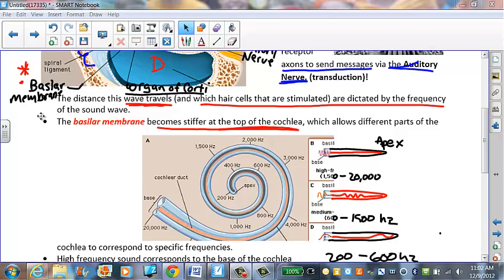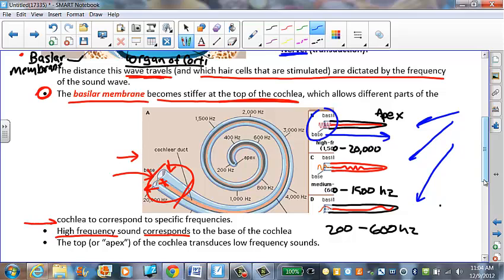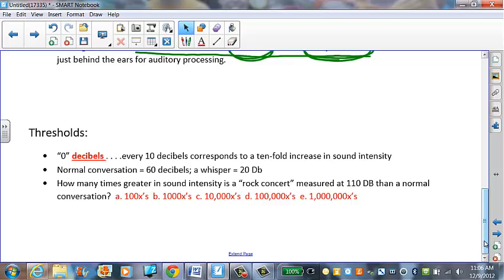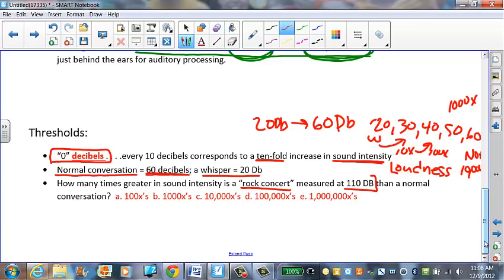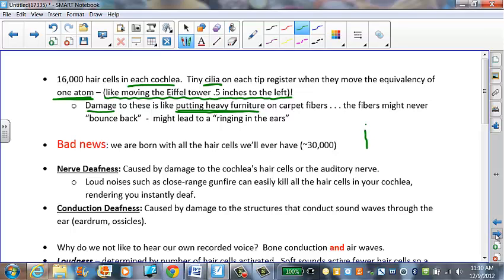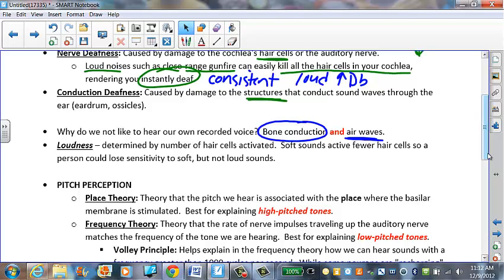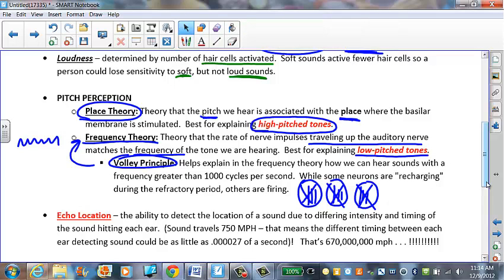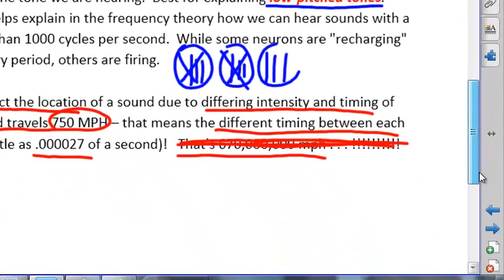Hearing Part 2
Basilar membrane, Place Theory, Echolocation